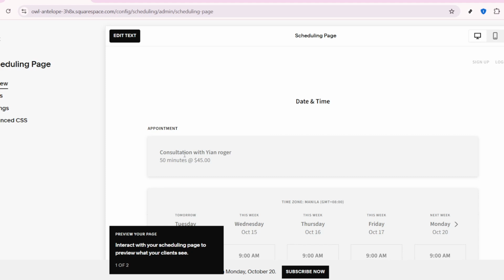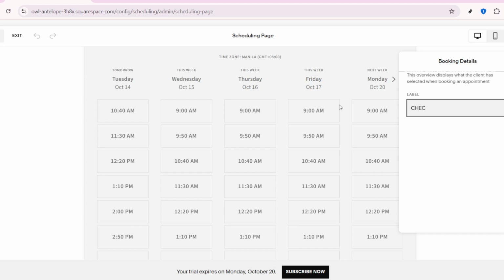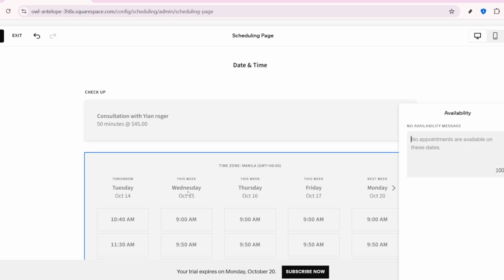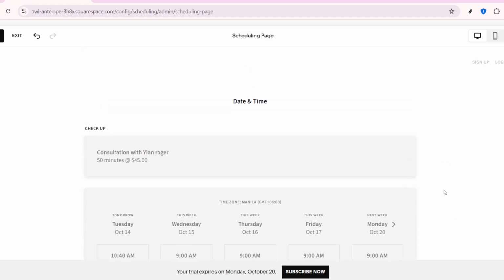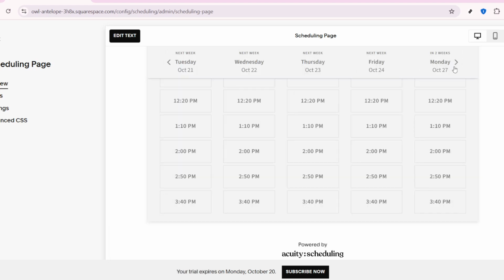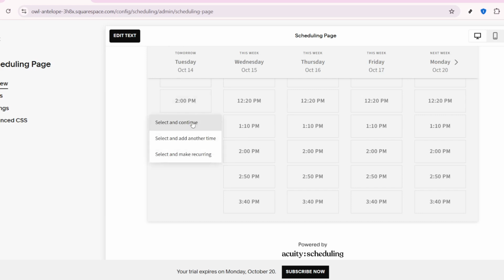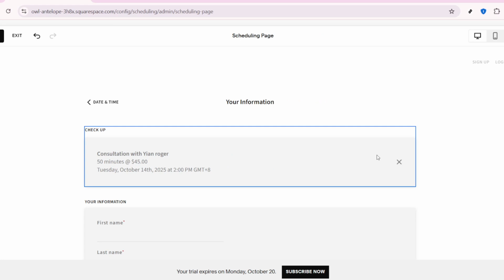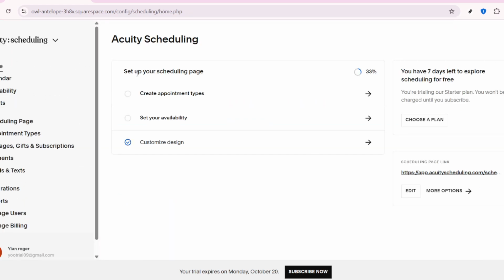How to use Acuity Scheduling Squarespace Tutorial for Beginners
How to Use Acuity Scheduling (Squarespace) — Full Tutorial for Beginners (2025)

If you want to easily book appointments, manage clients, and automate your calendar, Acuity Scheduling (now officially part of Squarespace Scheduling) is one of the best tools you can use.

In this step-by-step beginner guide, you’ll learn how to set up Acuity Scheduling from scratch, connect it to your website, and start taking appointments — all inside Squarespace.

💡 What Is Acuity Scheduling?

Acuity Scheduling (renamed Squarespace Scheduling) is a powerful online booking system that lets your clients:

Schedule appointments based on your availability

Automatically receive confirmations and reminders

Sync with Google, iCloud, or Outlook calendars

Salons and spas

Health and wellness professionals

🧩 Step 1: Create Your Acuity (Squarespace Scheduling) Account

Click “Get Started” or “Try Scheduling Free”.

Sign in using your Squarespace account or create a new one.

Choose your time zone and business name.

✅ You’ll land on your Scheduling Dashboard, where you’ll manage all appointments.

⚙️ Step 2: Set Up Your Availability

From your dashboard, click Availability in the left sidebar.

Set your working days and hours (e.g., Mon–Fri, 9 AM–5 PM).

You can also block off breaks or custom hours for each day.

If you offer different services (like coaching sessions or classes), you can set unique availability per service.

Tip: Keep your hours realistic — avoid burnout and allow buffer time between meetings.

🛠️ Step 3: Add Appointment Types (Your Services)

Next, you’ll define what clients can book with you.

Go to Appointment Types → New Type of Service.

Add details:

Service Name: e.g., “1-Hour Consultation”

Duration: 60 minutes

Price: Fixed rate or free

Description: Short summary of what’s included

You can add multiple services — like:

30-Min Intro Call

1-Hour Strategy Session

Monthly Coaching Package

💡 Pro tip: Use images and descriptive names to make your booking page more appealing.

💳 Step 4: Connect Payment Options

To accept payments for your appointments:

Go to Payments → Accept Payments.

Choose a processor:

Stripe (credit/debit cards)

Square

Connect your account and verify setup.

Once linked, clients can pay securely while booking — you’ll receive funds directly.